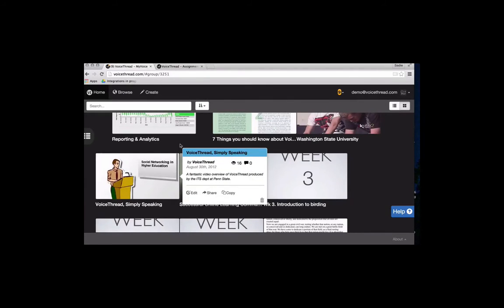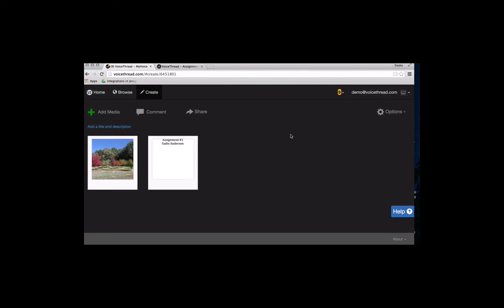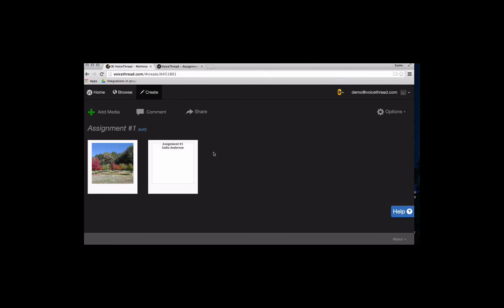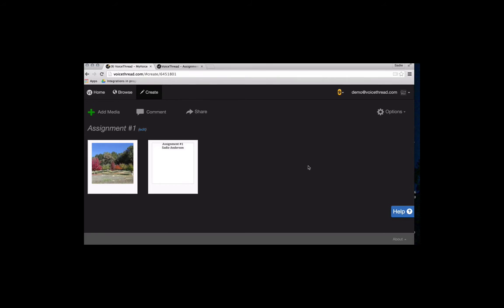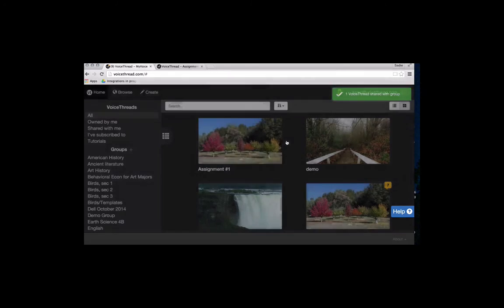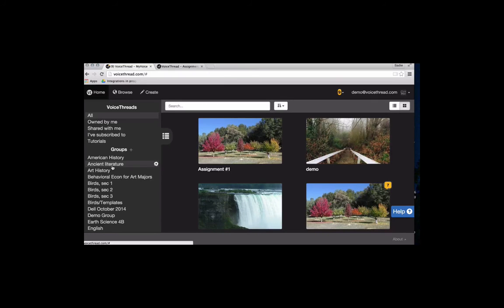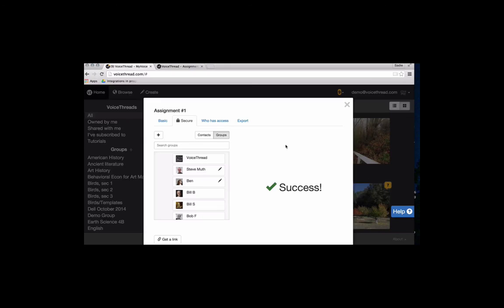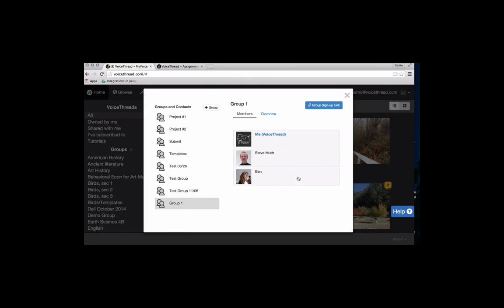VoiceThread: Creating a VoiceThread From Scratch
Video 4 in a series of 5. This video is part of a recorded overview of VoiceThread.